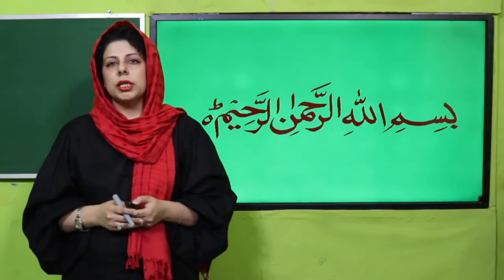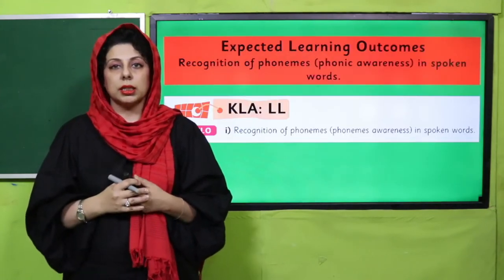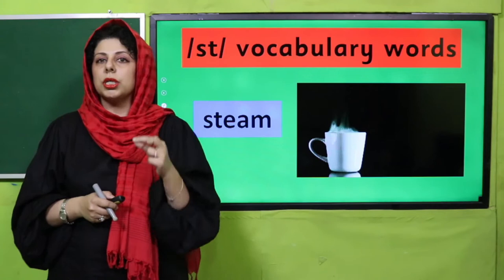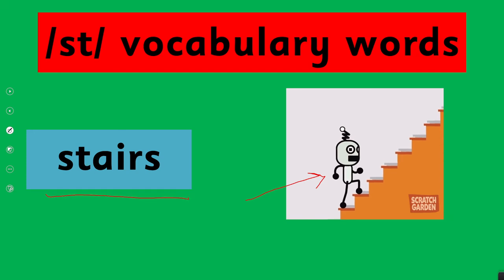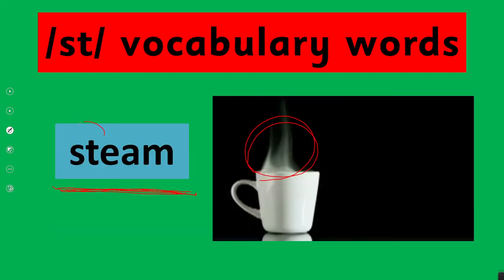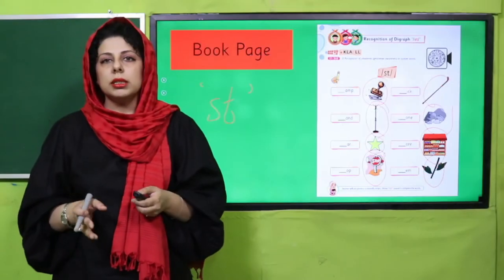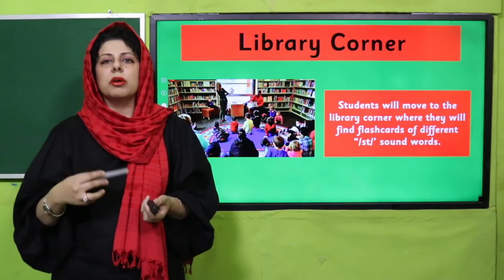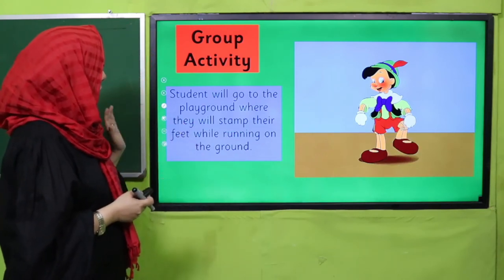English KG Unit 46 Lecture 1 || SNC 2020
Students will learn about the recognition of digraph ‘/st/ ‘words by learning vocabulary words with /st/ sound. Students will be engaged in a fun learning activity by making crafts related to /st/.

1. PowerPoint Presentation

2. Lesson Plan

3. Worksheet/Activity